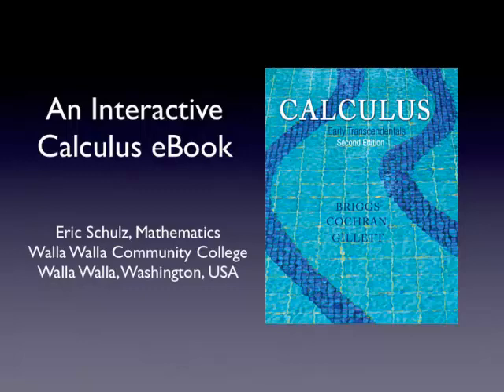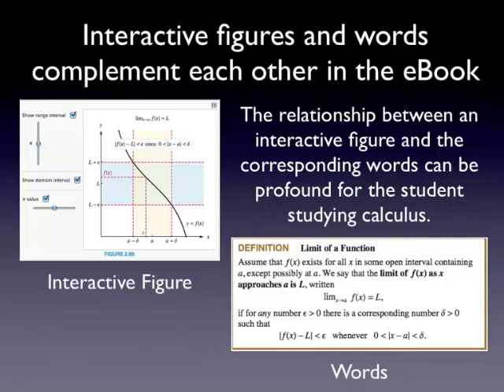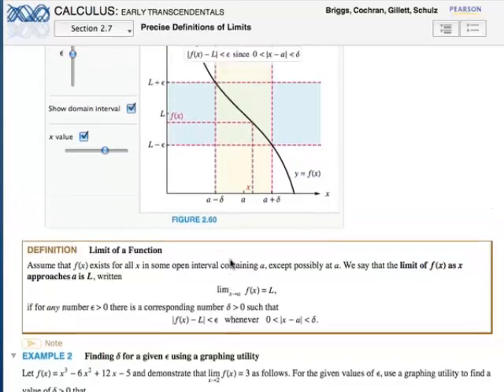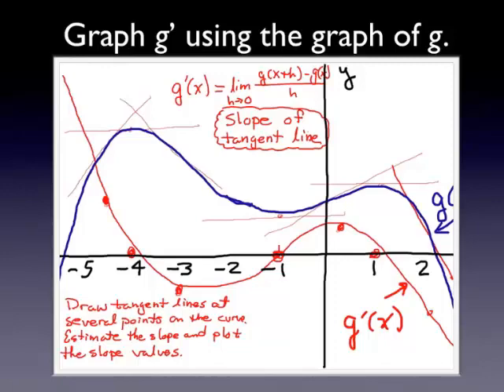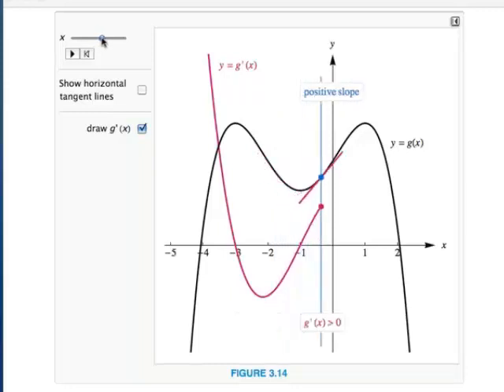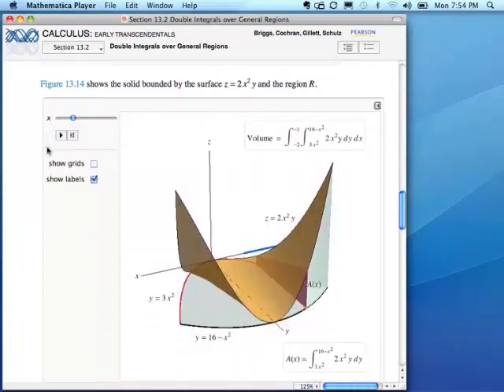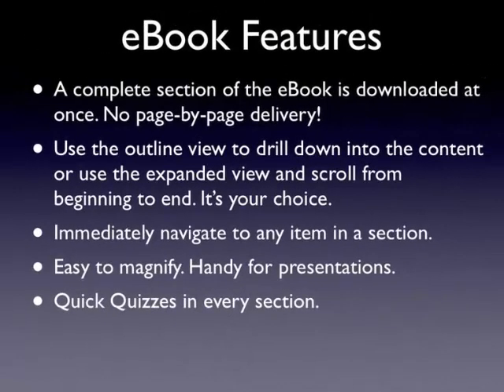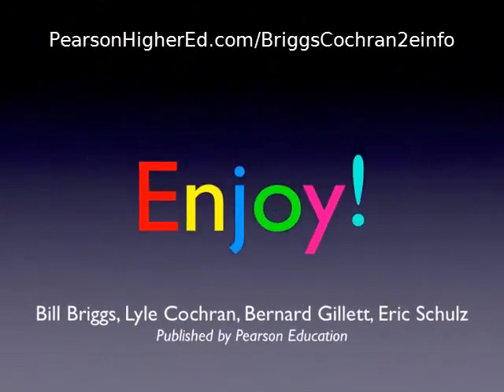Briggs/Cochran Calculus eBook with Interactive Figures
Author Eric Schulz's introduction to the award-winning interactive eBook for the Briggs & Cochran Calculus text.